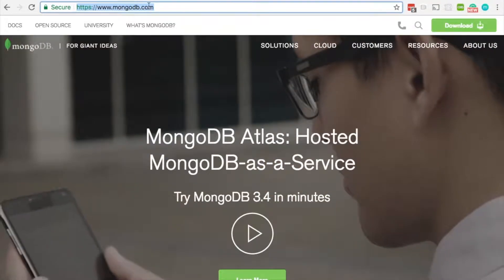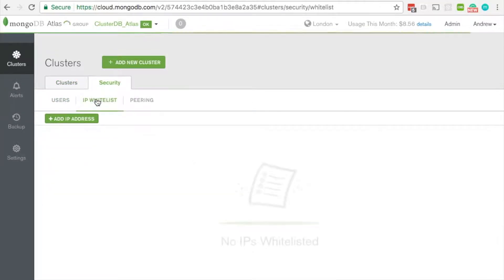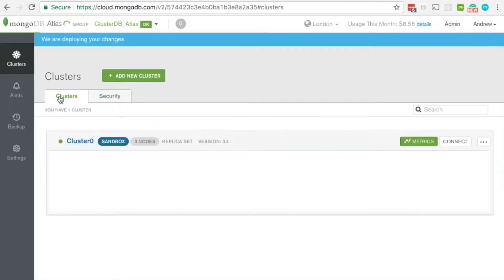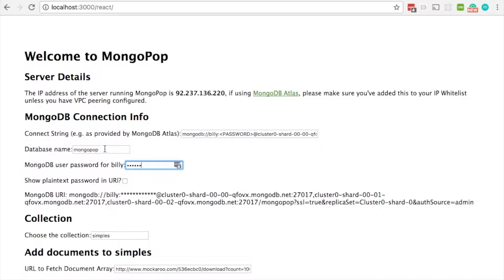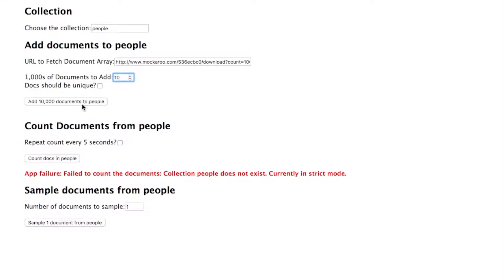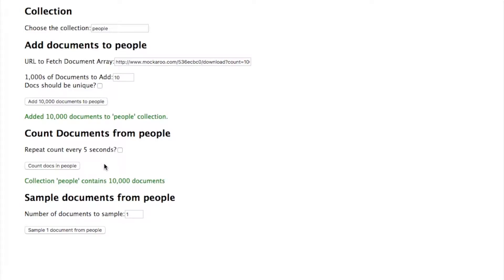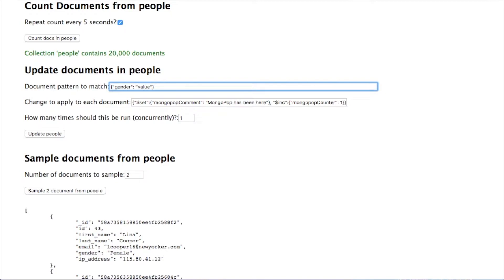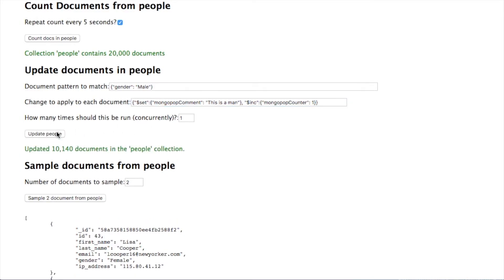Mongopop ReactJS client for MongoDB – demo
Demonstration of a React based client for adding, querying and manipulating MongoDB documents.